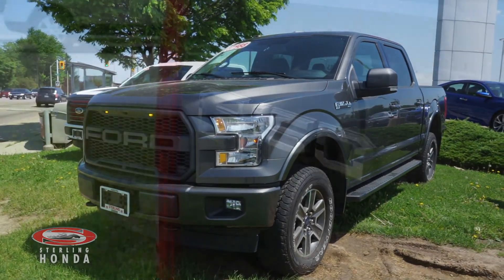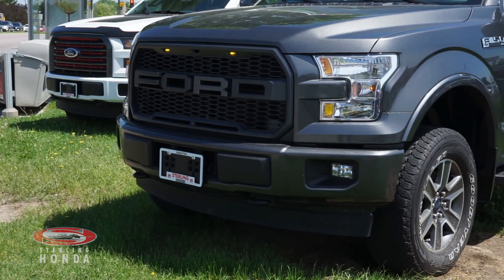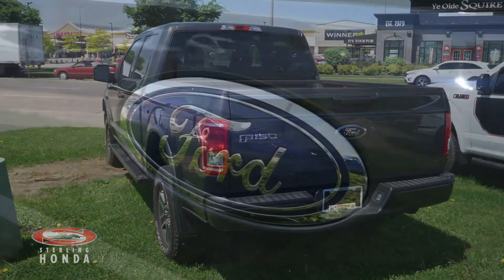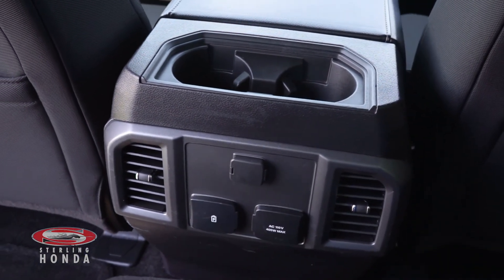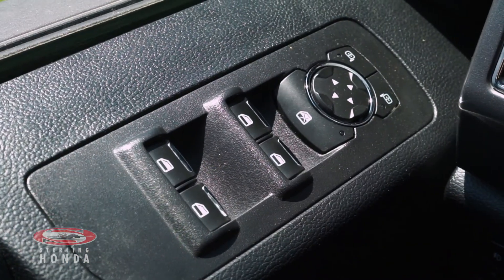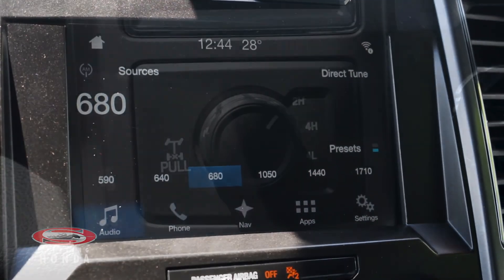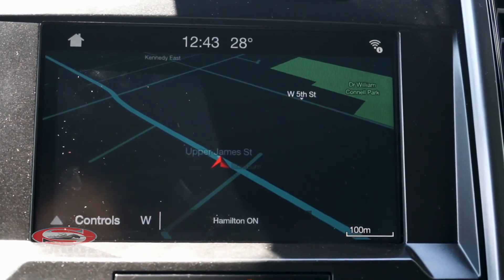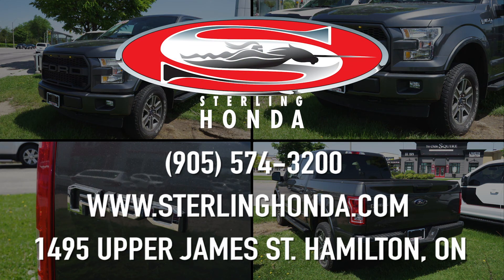**SOLD** 2017 Ford F 150 XLT: Features & Walk-around (Sterling Honda)